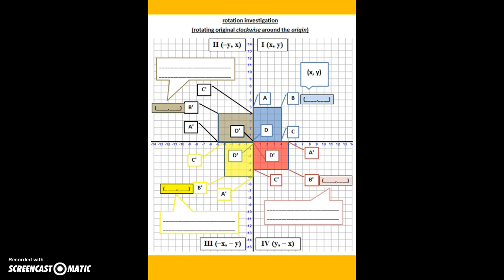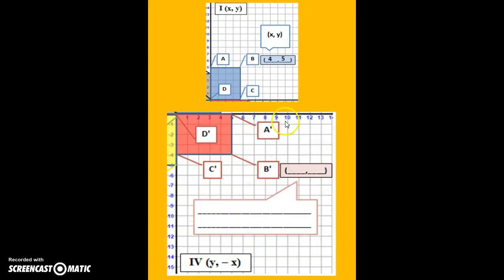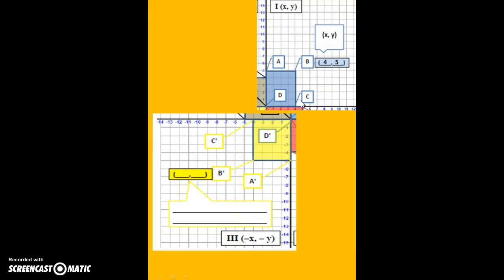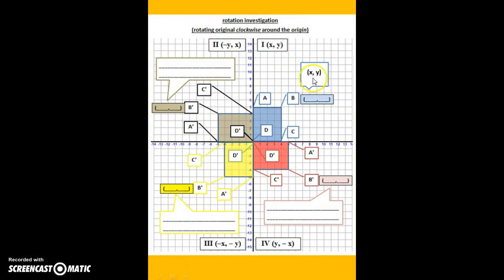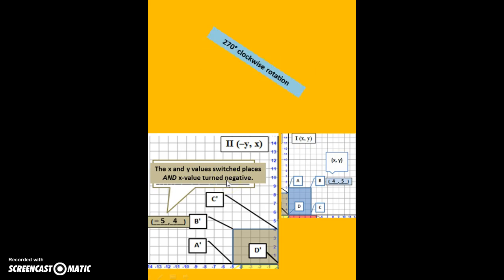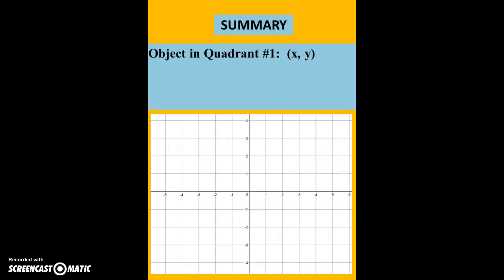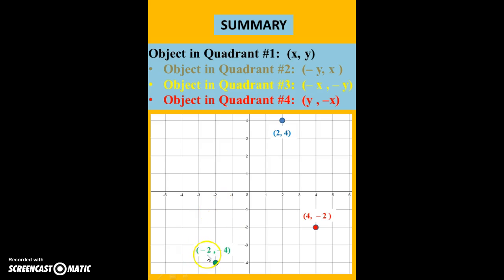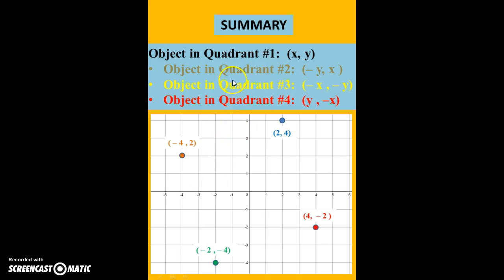understanding rotations (about the origin)